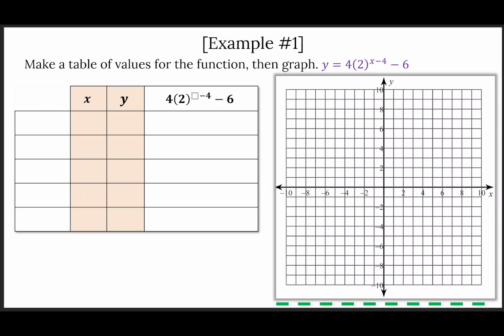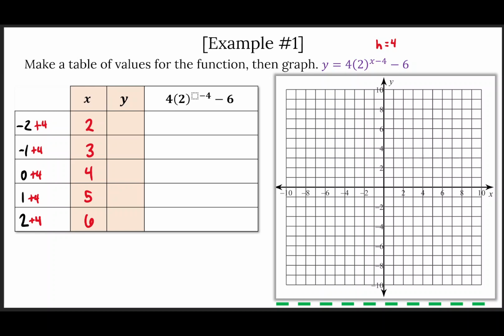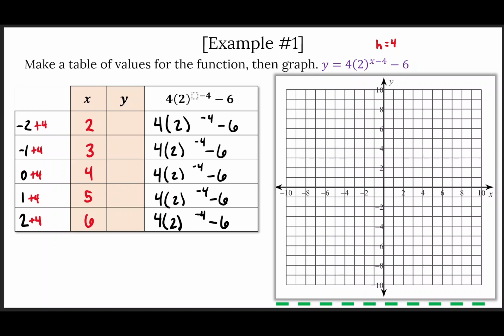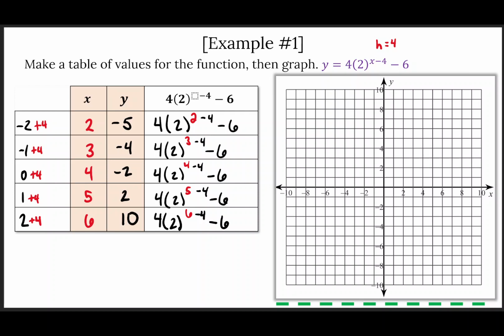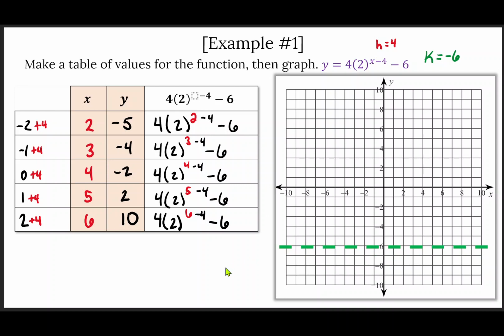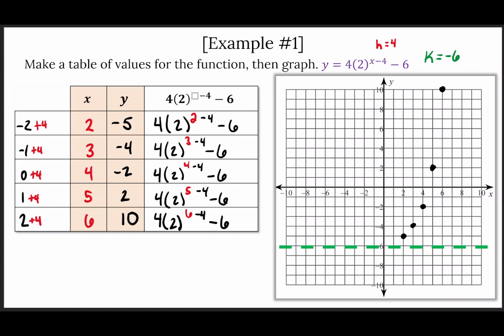Graphing Exponential Functions Example #1